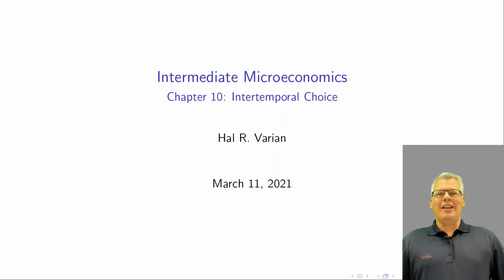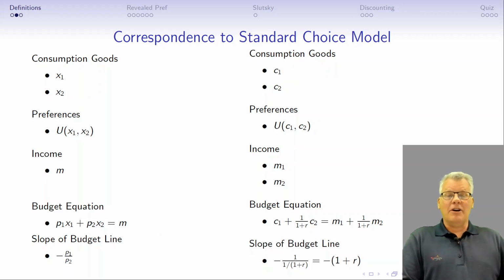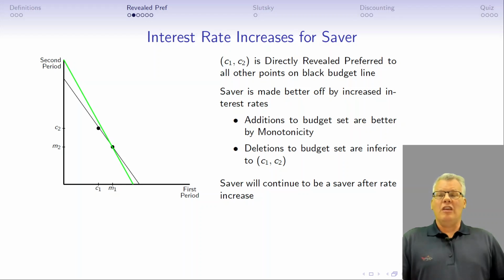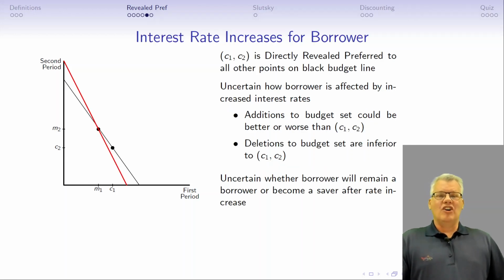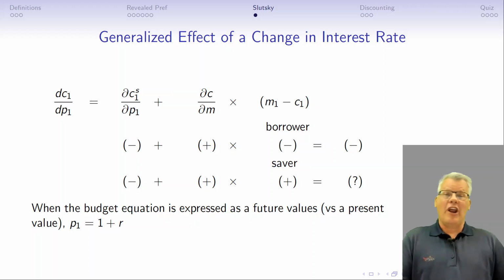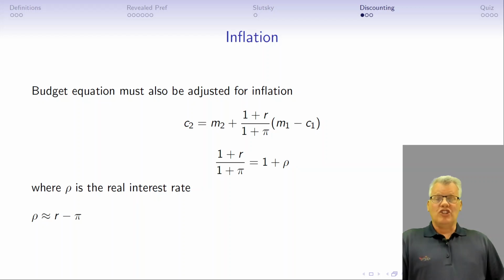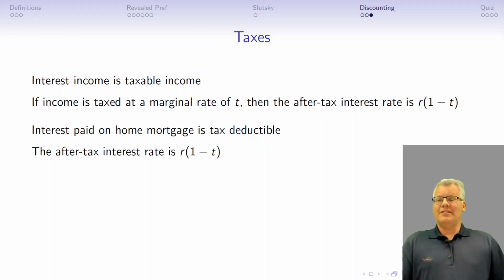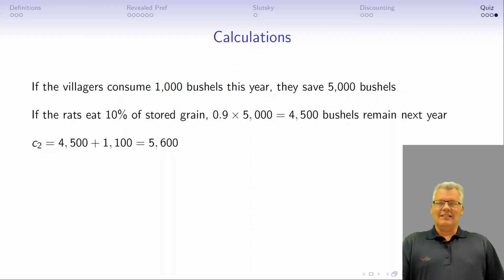Chapter 10: Intertemporal Choice